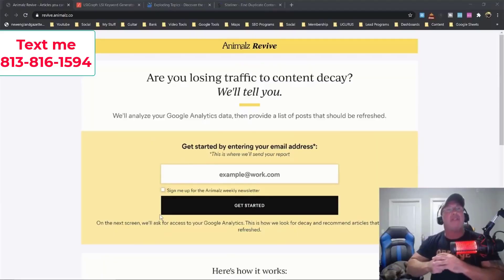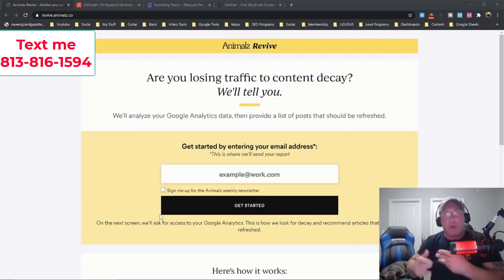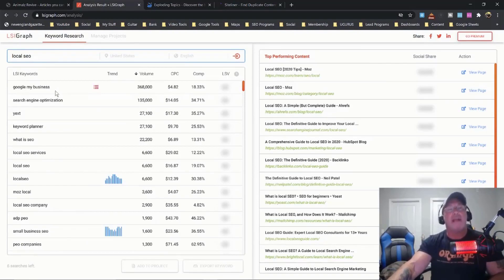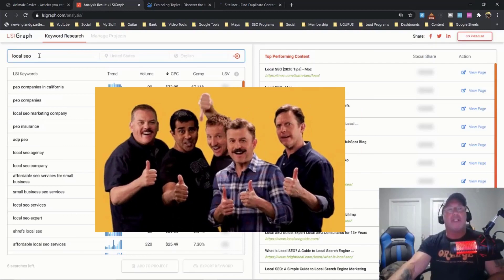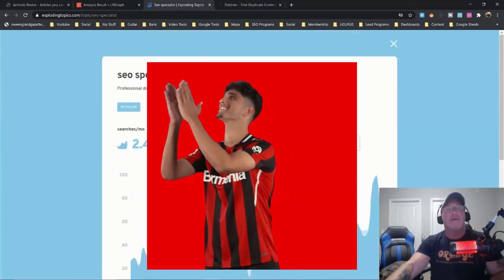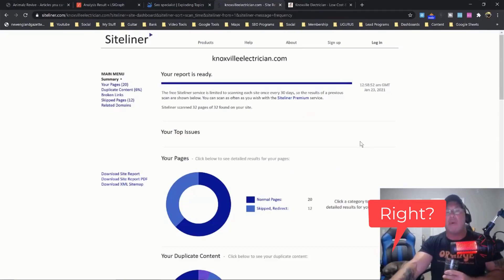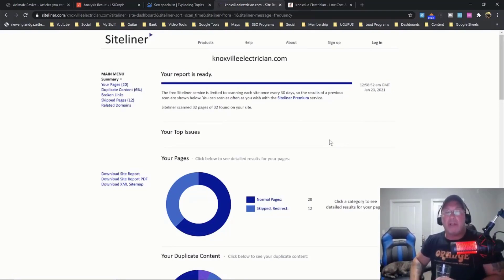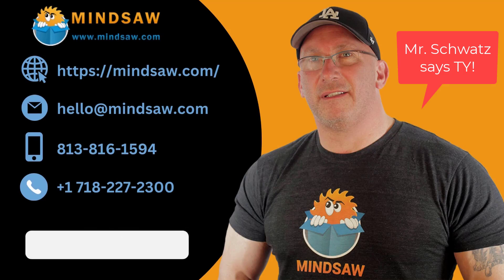3 FREE LOCAL SEO TOOLS / NOBODY WANTS YOU TO KNOW ABOUT! RANK IN GOOGLE MAPS NOW! LOCAL SEO TIPS!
3 LOCAL SEO TOOLS NOBODY WANTS YOU TO KNOW ABOUT!!! RANK IN GOOGLE MAPS FAST TOOLS - November 2022

In this free local SEO video, I share 3 TOOLS that you can get a higher ranking for your Business in Google Maps for your business! Google Maps is a game changer. It's the best way to find your way around, and it's also one of the most important factors in determining where you rank on Google search results pages. Below are some helpful Google Maps Links

✔ Internet Marketing Agency
✔ GOOGLE MAPS RANKING
✔ Digital Agency
✔ Digital Marketing Agency
✔ Online Marketing
✔ Digital Marketing
✔ LOCAL SEO
✔ Marketing
✔ LOCAL SEO Services

Mindsaw
900 South Ave, Staten Island, NY 10314, United States